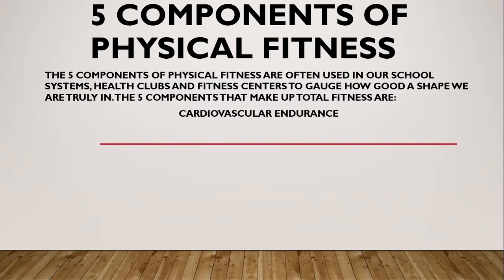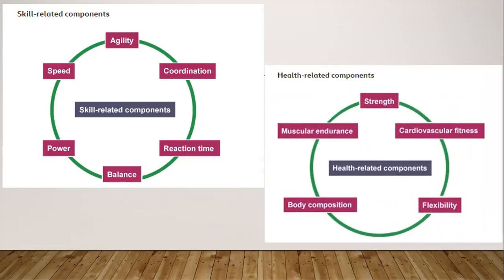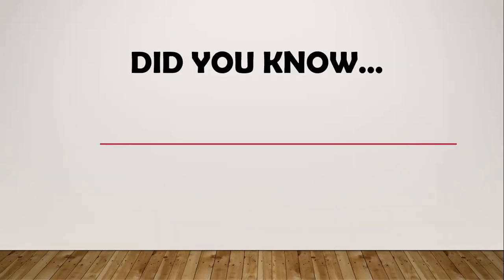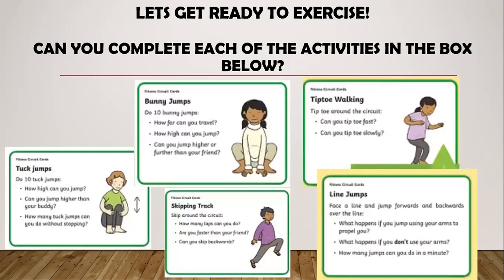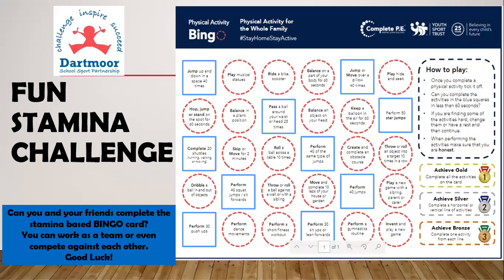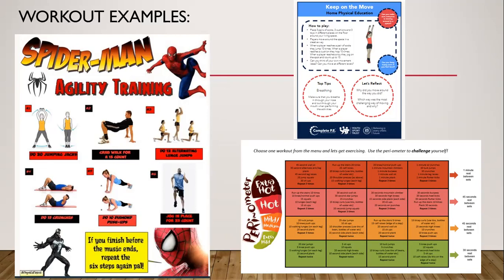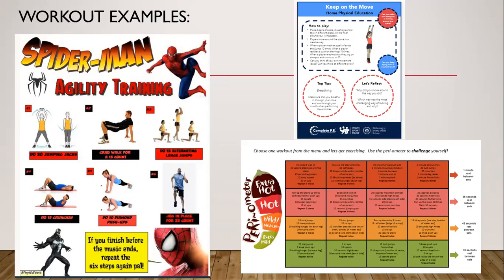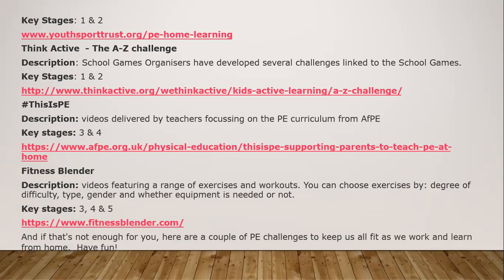How do you teach fitness to primary age pupils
CPD for Primary teachers to help them deliver save fun fitness sessions within curriculum time or during during extra-currcilar.